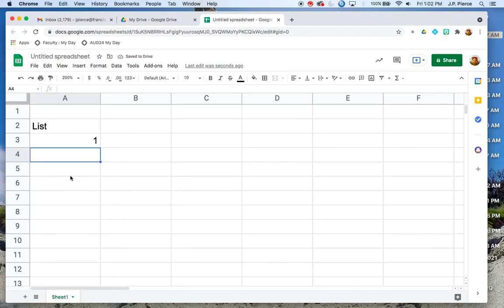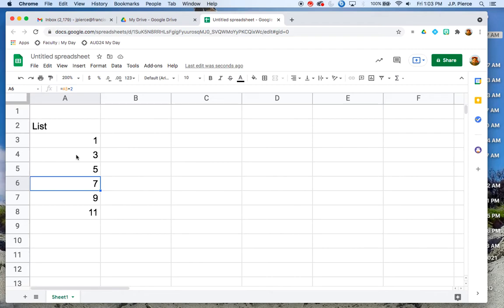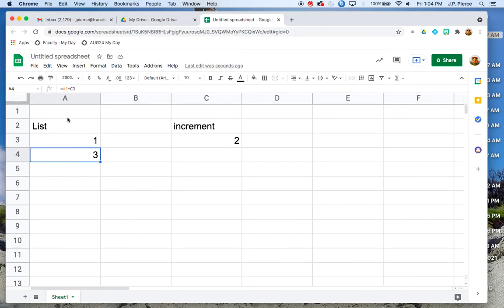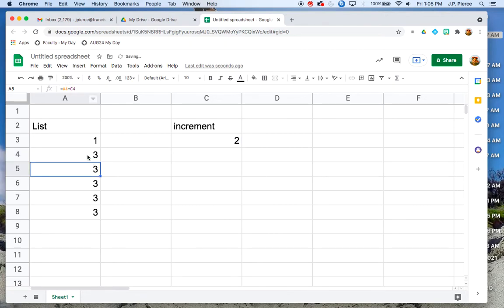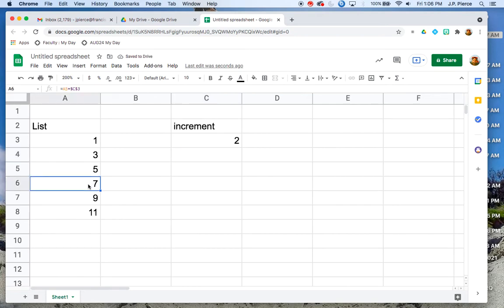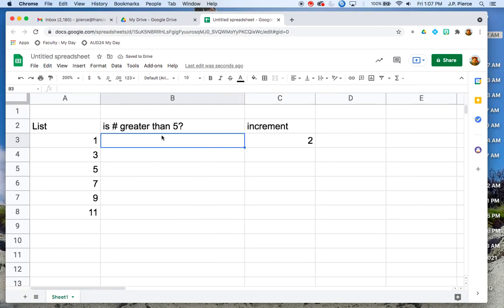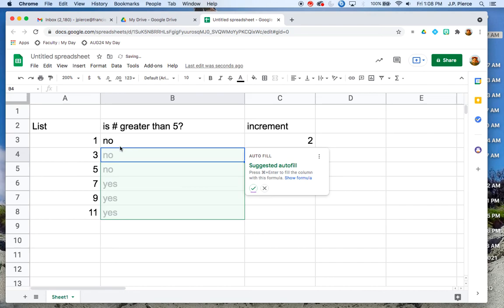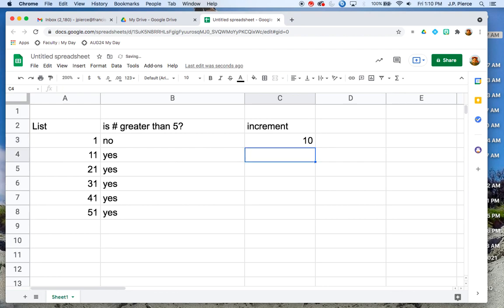Spreadsheet Basics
This is a simple spreadsheet tutorial. We'll cover the topics of spreadsheet cells (A4, for example), formulas (=A4 +1, for example), fixed references ($A$4, for example) and the syntax of "if" statements (=if(condition that is true or false, action if true, action if false)).